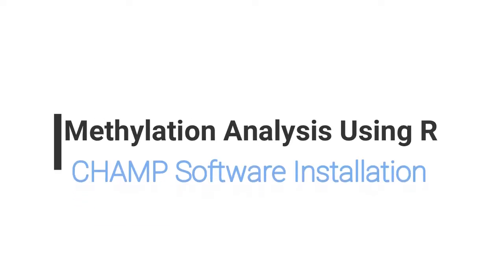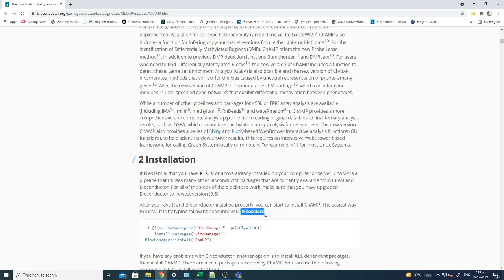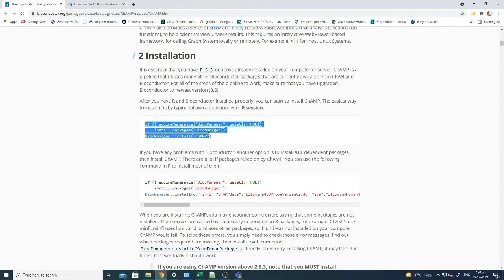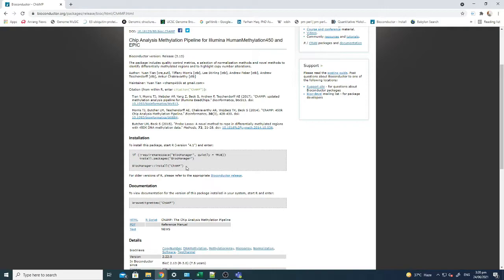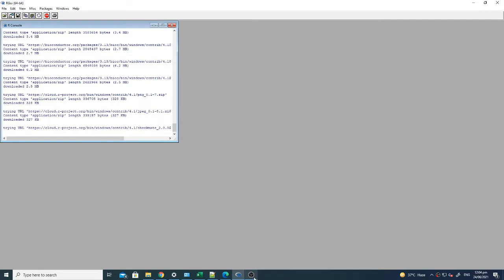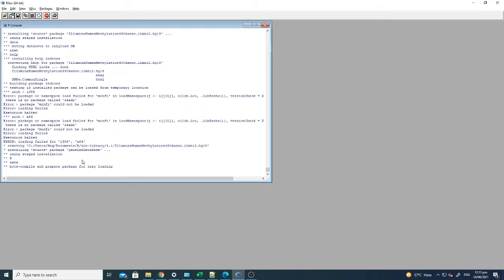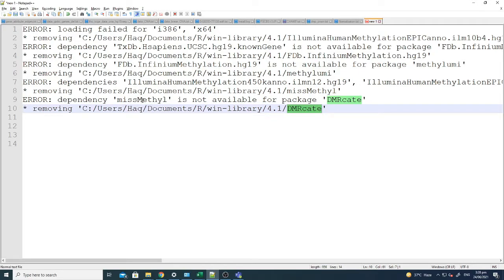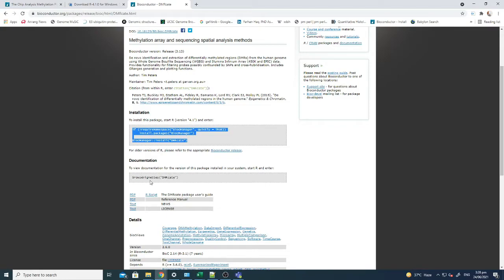The Chip Analysis Methylation Pipeline using R - Installation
CHAMP is an R package to analyze whole genomic methylation data. Here I have explained installation and potential errors you may encounter. In the next video we will explain how to perform the analysis using CHAMP R package.